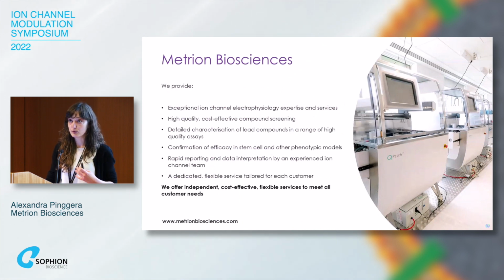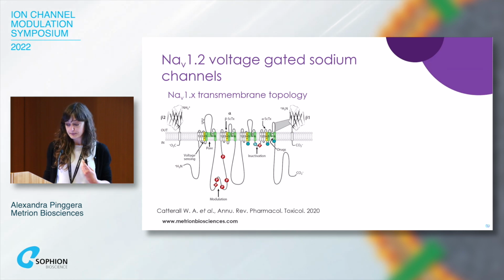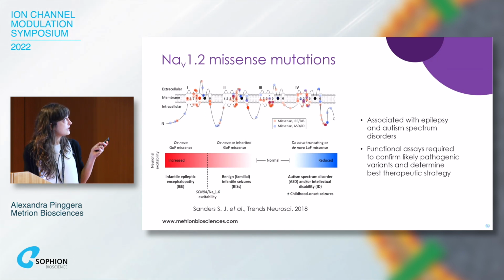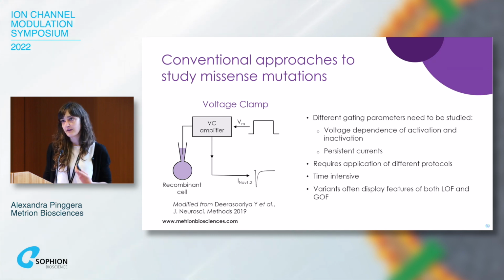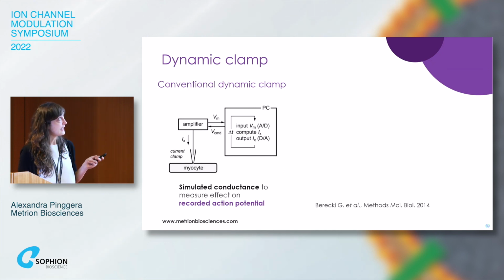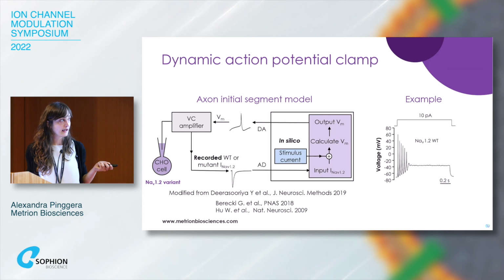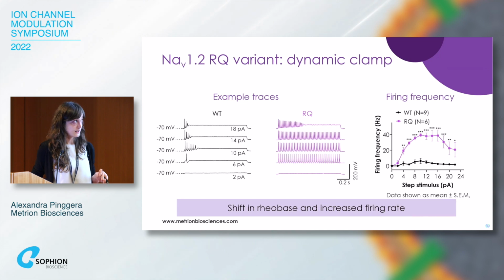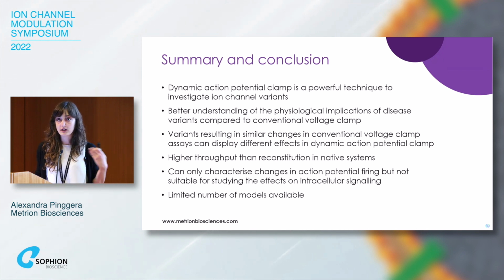Alexandra Pinggera - Metrion Biosciences - ICMS US 2022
Speaker:  Alexandra Pinggera - Metrion Biosciences

Title: Advantages of the novel dynamic action potential patch clamp technique to characterise Nav1.2 disease mutations

Sophion Bioscience